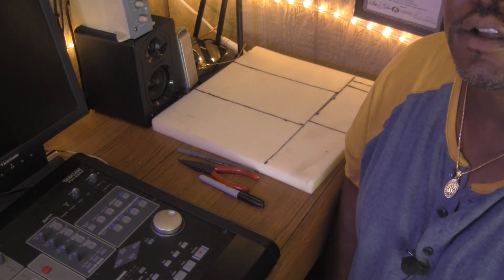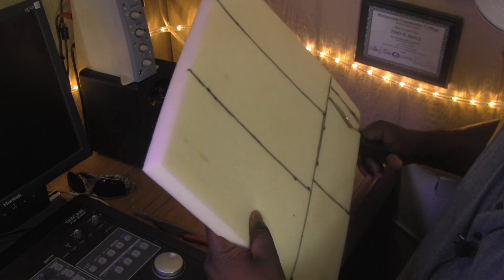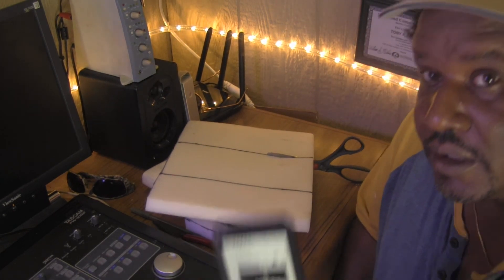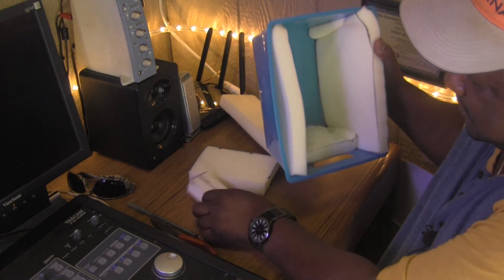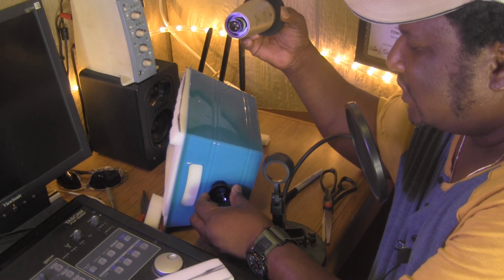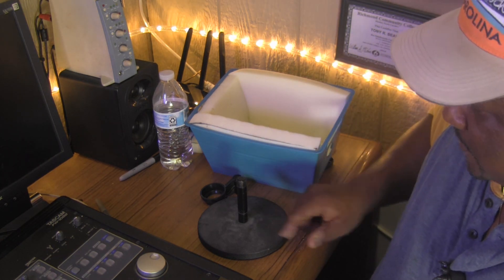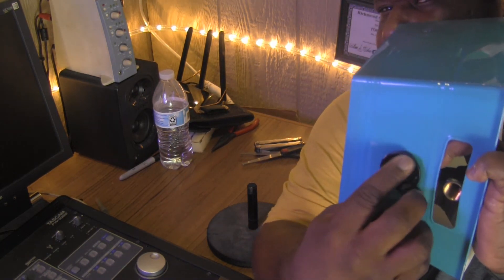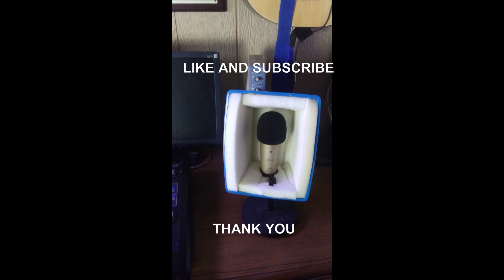How to make a microphone reflection filter for under 10 bucks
In this video I show you how to make an inexpensve mic reflection filter with just basic producks you probably have laying around the hose I also show you what one costs brand new Did this video help you solve something ?